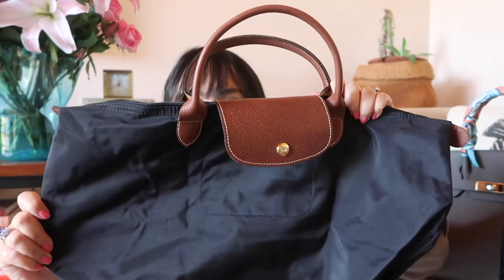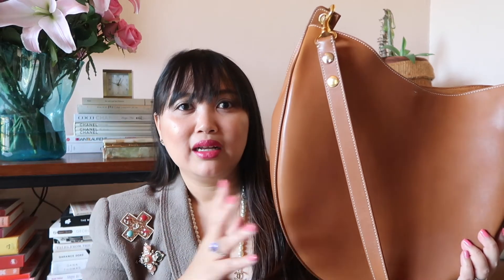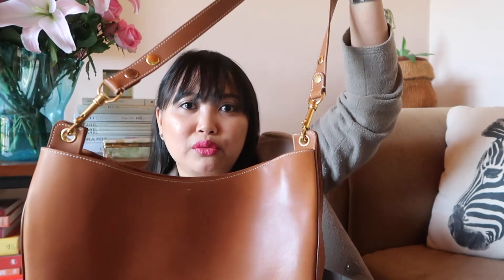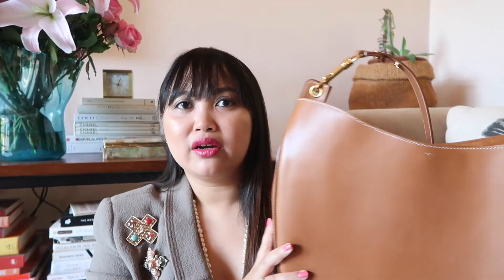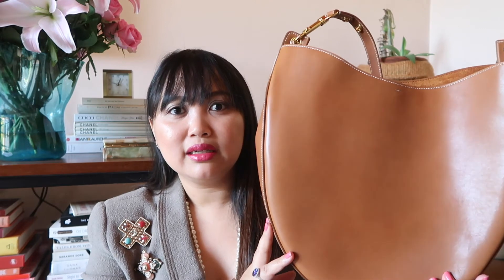MOST WORN BAGS OF 2020 (Hermès, Chanel, etc)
These are the 5 bags that I wore the most in 2020.